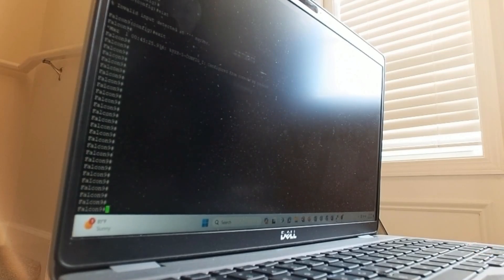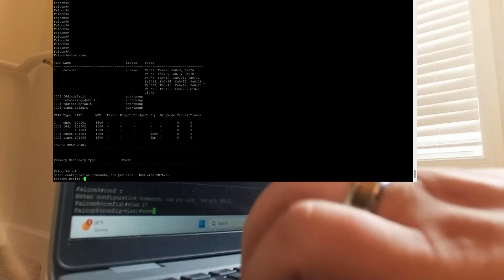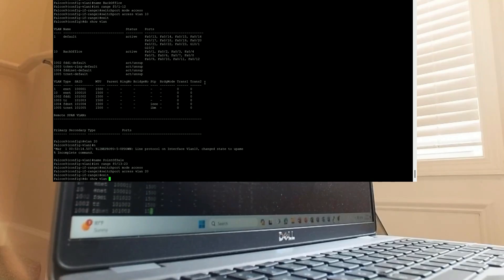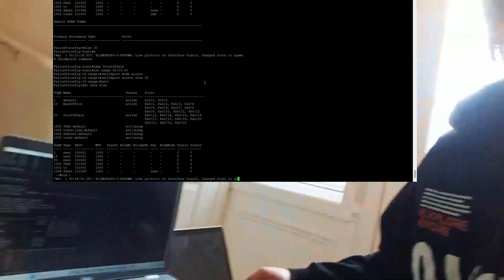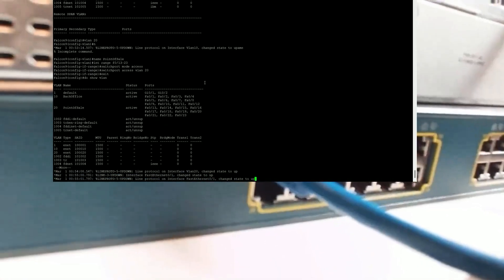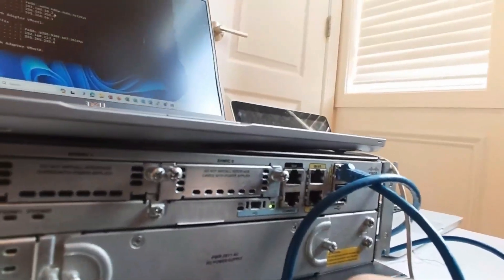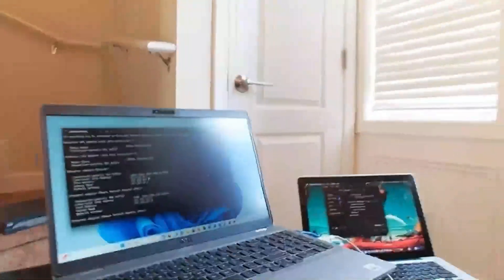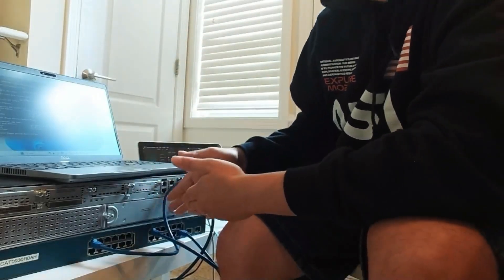Learn Network Segmentation using VLANs in Real Life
In this video we start to discuss the importance of network segmentation using VLANs. I show how to quickly setup VLANs on a Cisco switch and then we test it.

We also cover the following:

- Setting up VLANs using Cisco IOS
- Network segmentation
- Testing DHCP with VLANs in place
- How a switch tags traffic with a VLAN ID

Course Instructor:
Robert "Bob" Theisen

- CCNA
- Comptia A+
- Comptia Net+
- Comptia Security +
- OSCP
- CEH
- HTB CPTS

Video Chapters

00:00 Introduction to Network Segmentation
00:08 Understanding the Importance of Network Segmentation
01:14 Real-World Example: Retailer Hack via HVAC System
02:49 Scenario Setup: Bob's Grocery Store
05:00 Configuring VLANs on Cisco Switch
07:35 Testing VLAN Configuration
10:04 Why VLANs Matter for Network Security
12:03 Conclusion and Final Thoughts